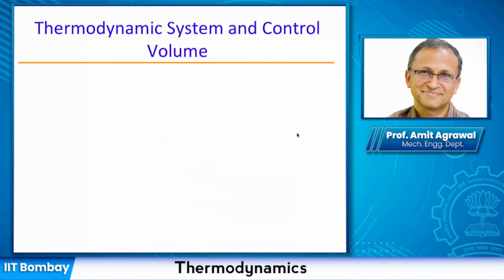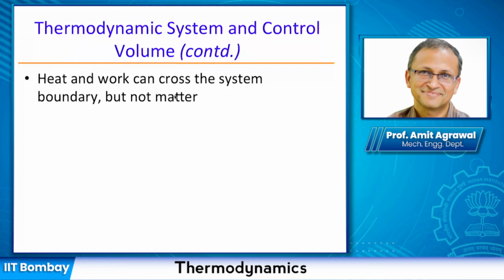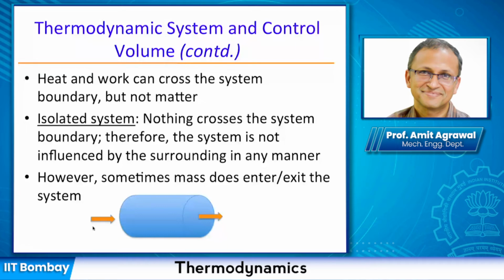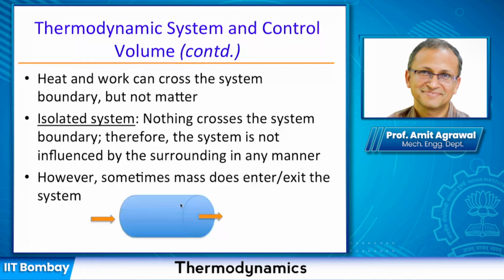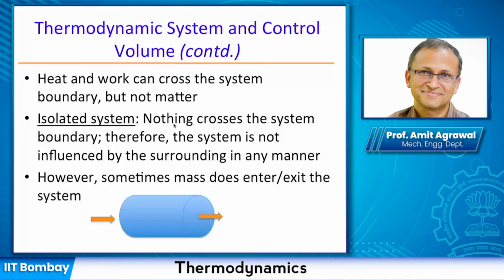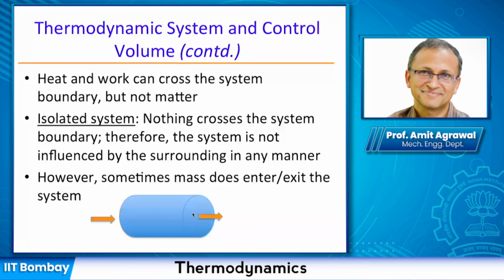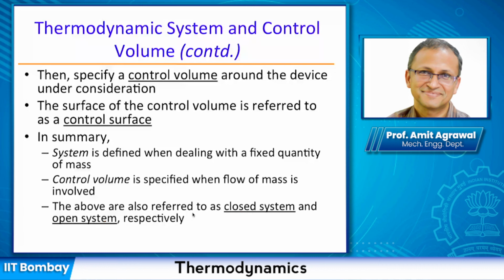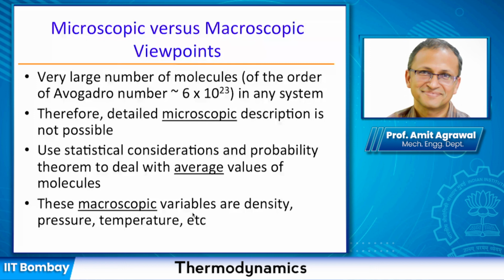Introduction to Thermodynamics: Lecture-2A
Course: Thermodynamics (M08)